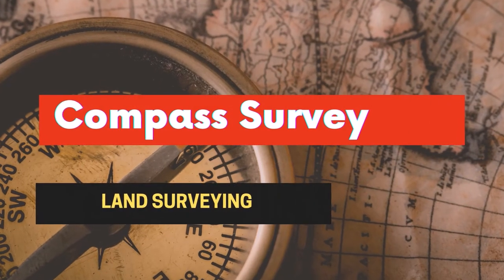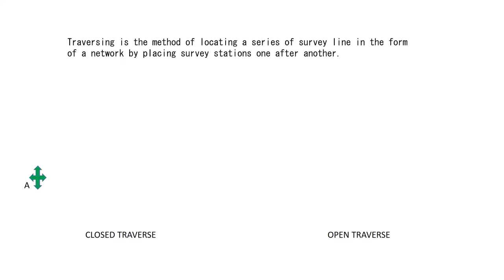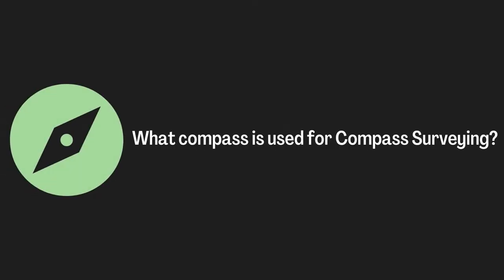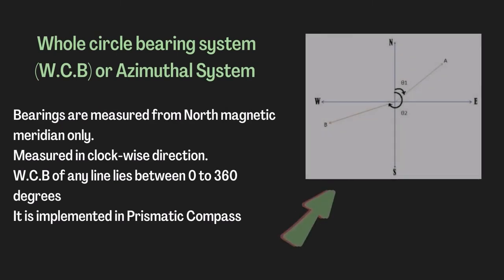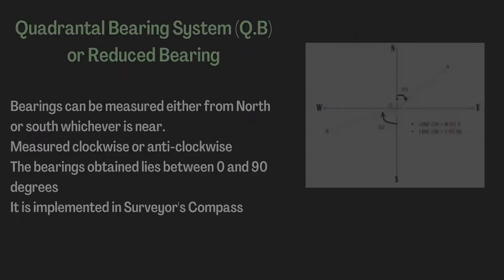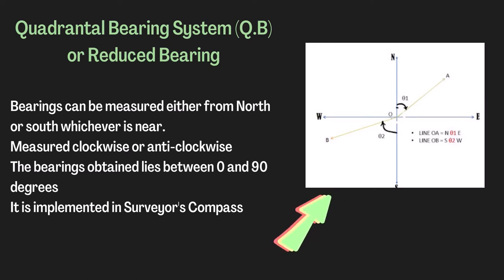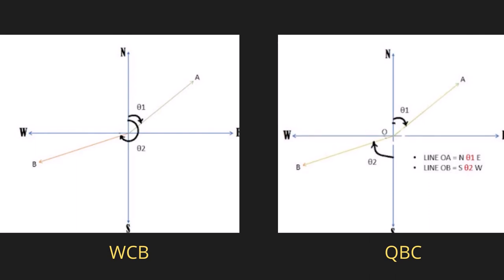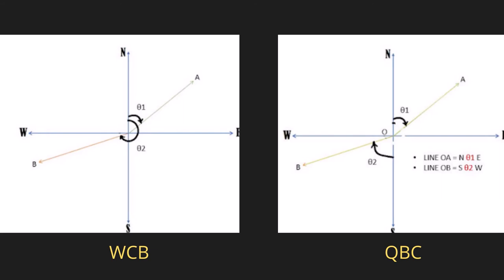Compass Surveying|| Classification of Surveying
Compass surveying is a surveying technique used to measure the survey lines by determining the angles using a compass and linear measurements by using a chain.